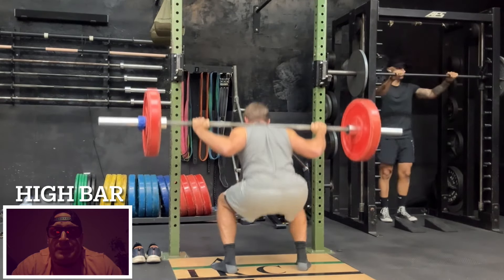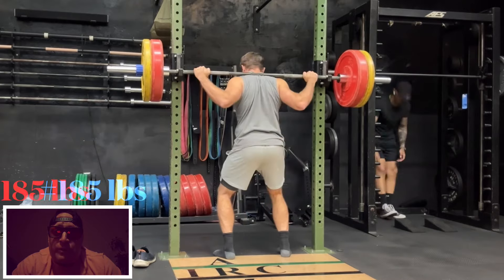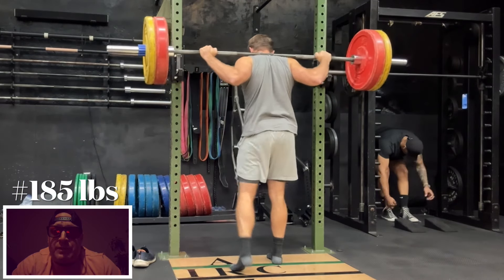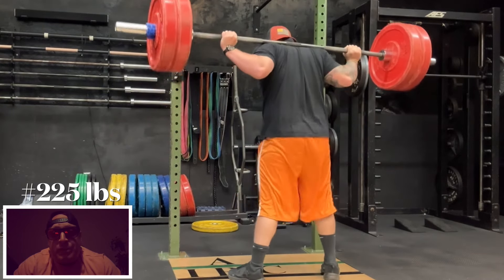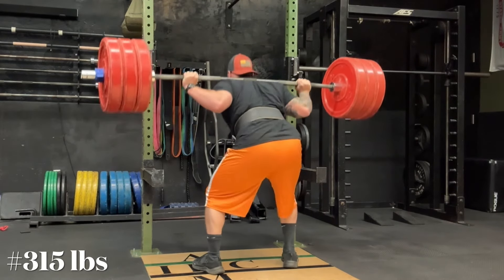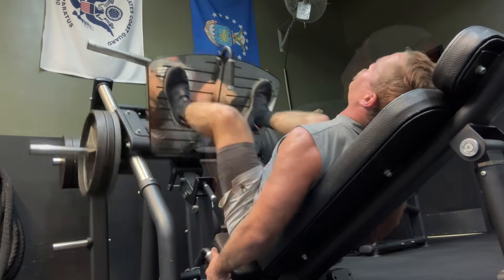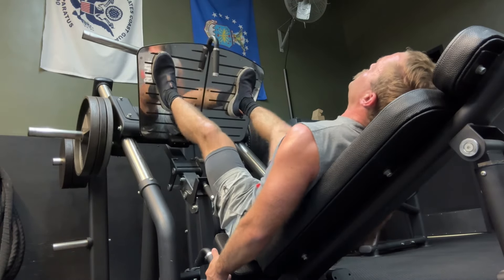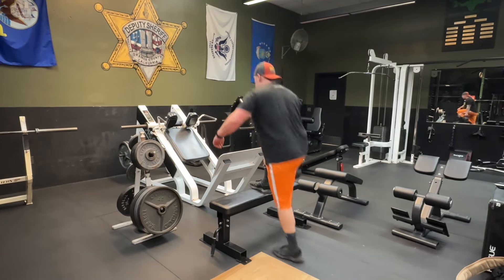High Bar vs Low Bar: Back Squat!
On this episode, that Carnivore Diet Guy followed me into the gym yet again and we did some back squats in giant set format. However, he likes to use a high bar position in his back squat and I like the low bar. What’s the difference between the two? Let’s pop in and find out!